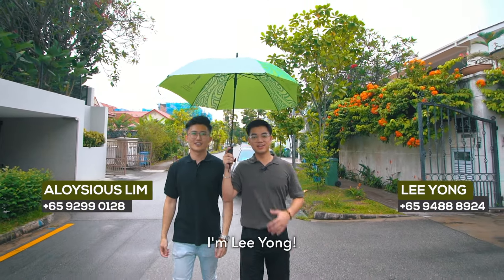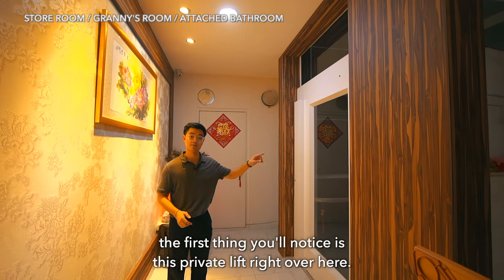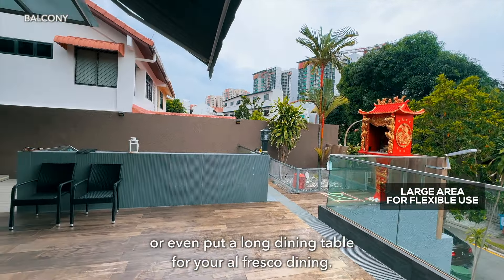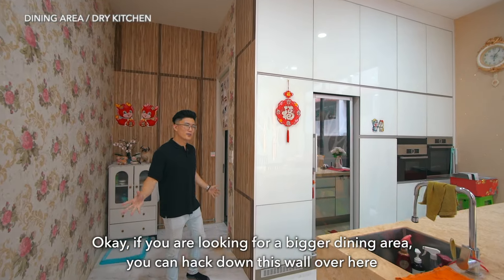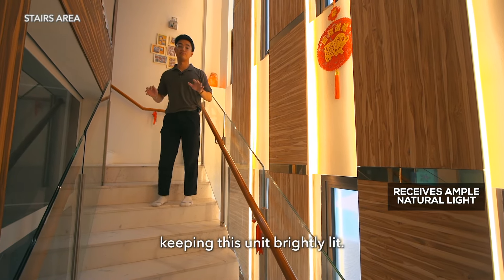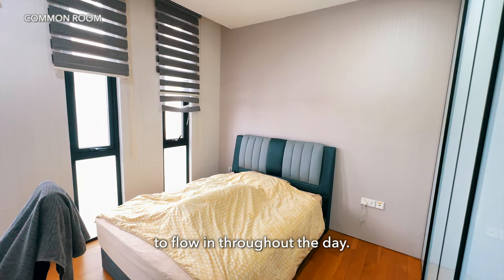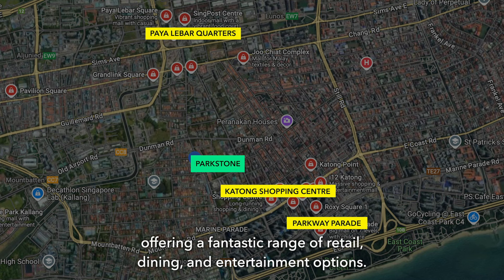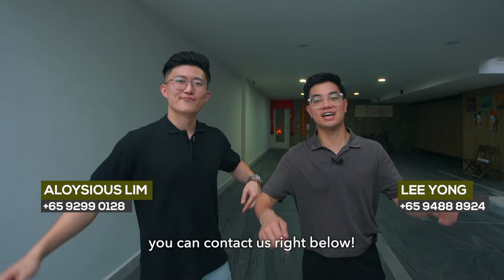PARKSTONE LANDED (LEE YONG / ALOYSIOUS) SINGAPORE PROPERTY LISTING